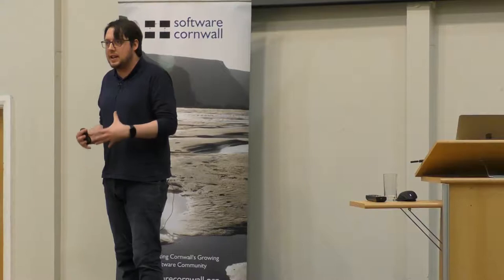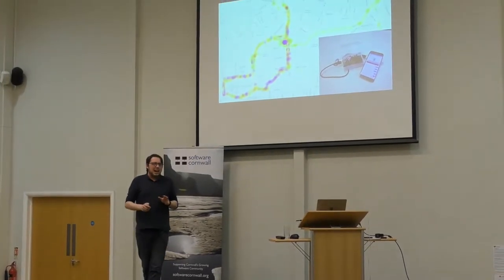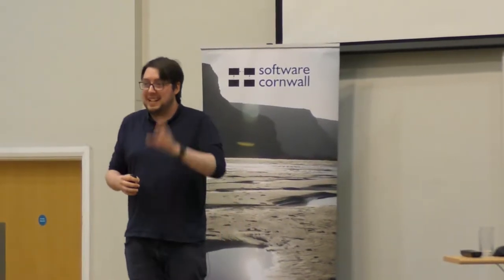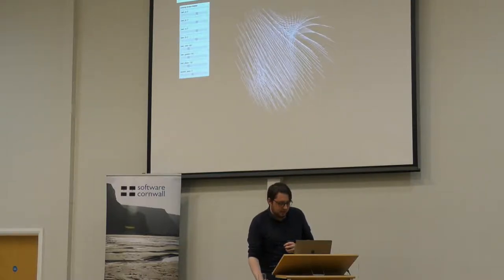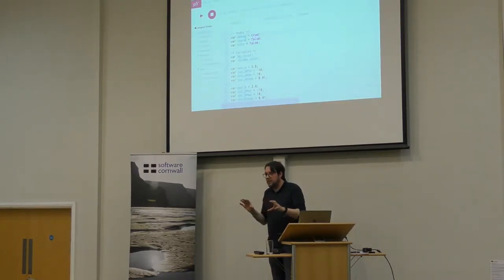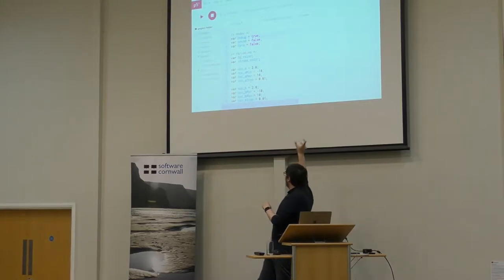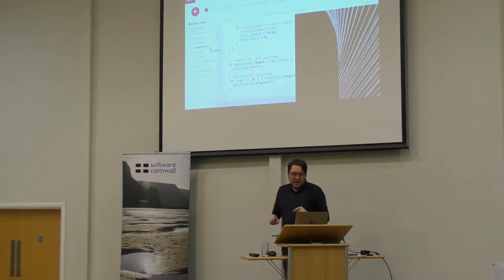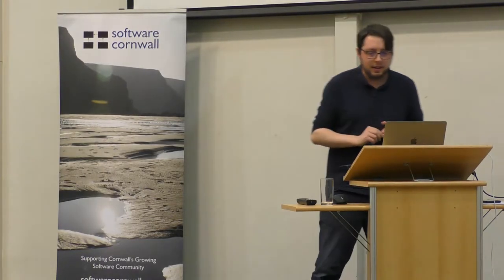Loving Grace - Chris Hunt - Workshop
Christ Hunt, of Controlled Frenzy, ran a workshop for our attendees at the Tech Connect Event at Heartlands. The session aims to create algorithmic art using real world data.

This is a cut down version of the hour long workshop.

connecting, supporting and promoting Cornwall's growing tech community